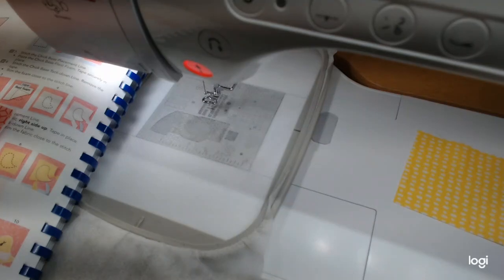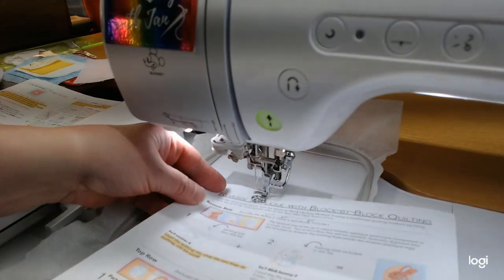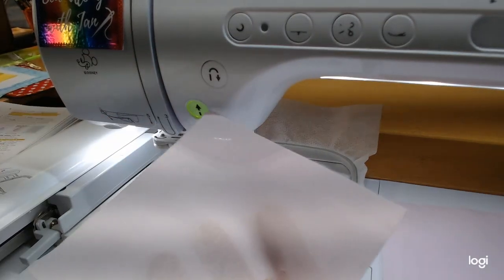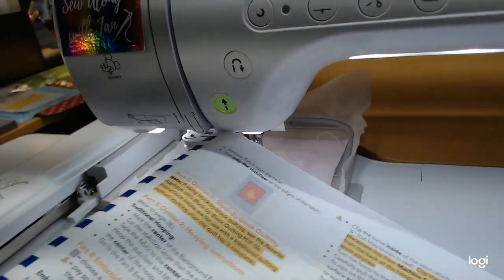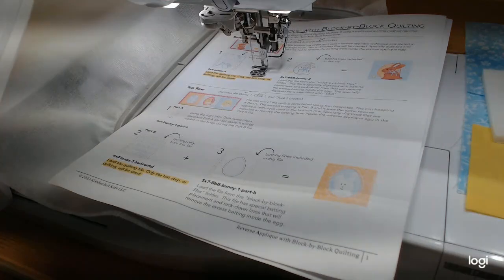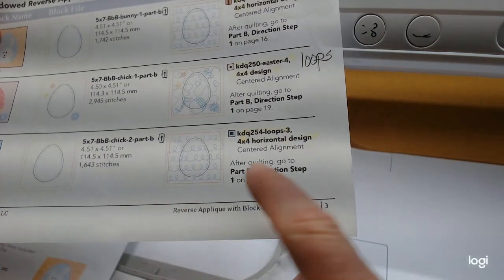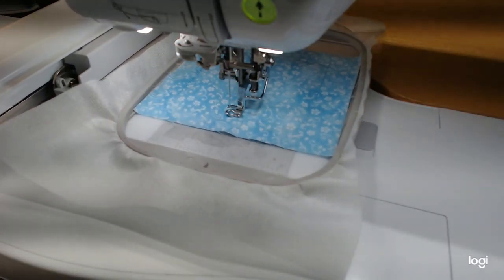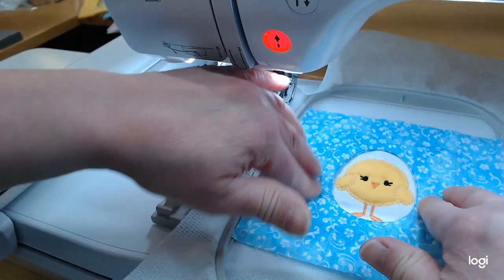Kimberbell Mini Quilt April Part 3 March 4, 2024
Join Jan in creating the Kimberbell Mini Quilts, Volume 1: January-June. Each month I will guide you through the embroidery and assembly of these adorable 12" x 12" quilts.  Stitch each block on your embroidery machine, add optional background quilting (sold separately) , and sew the blocks together on your sewing machine! In this video (part 3) we will quilt and embroidery the Window Reverse Applique Blocks (Bunny 1, Chick 1, and Chick 2). Get ready for a year of fun with Jan and Kimberbell Mini Quilts!

If you would like to Sew Along With Jan, here are the links to the products used in this video:

Need some help with binding? Here is the link to Bind Aid